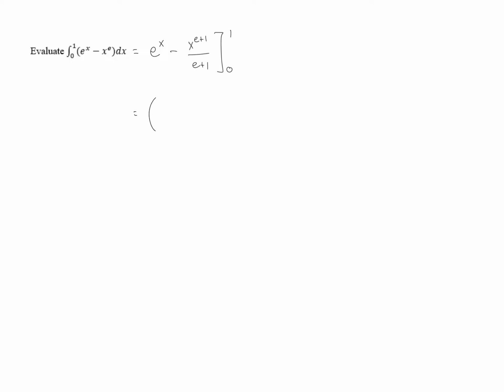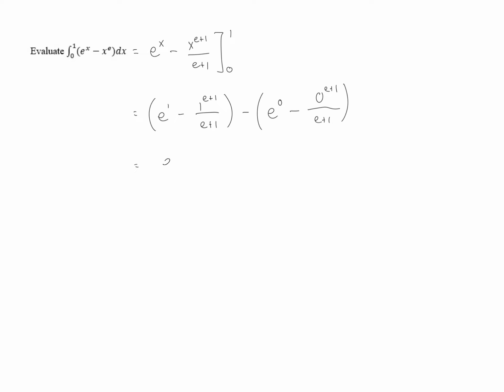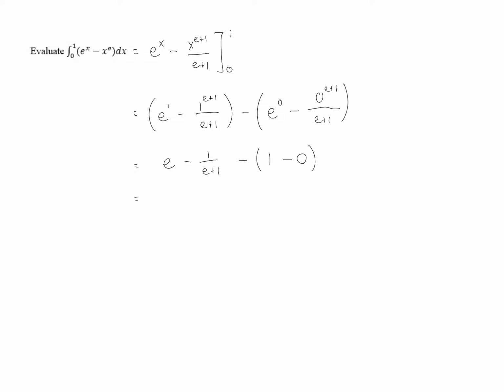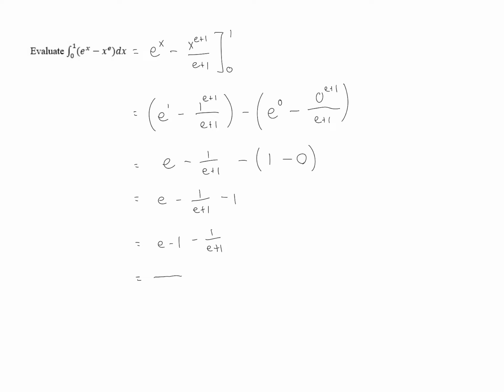The Fundamental Theorem of Calculus - Part 2 - Problem 6